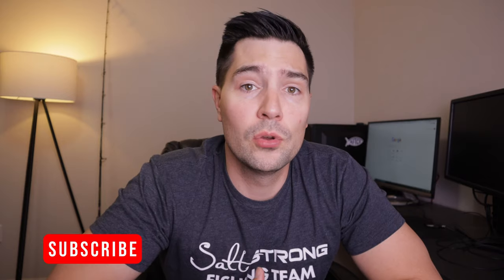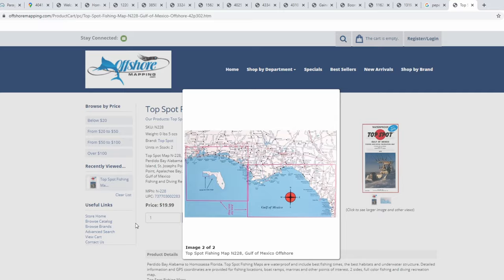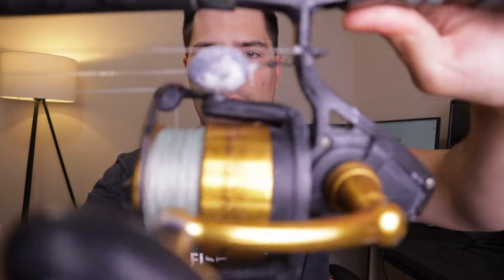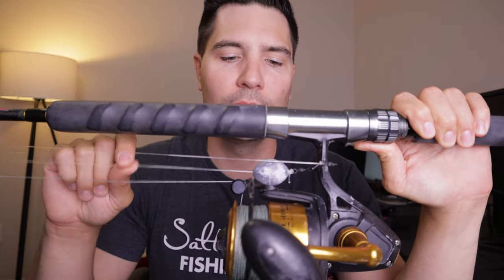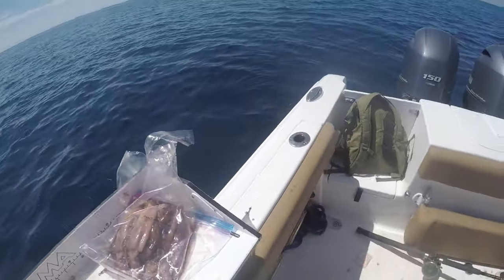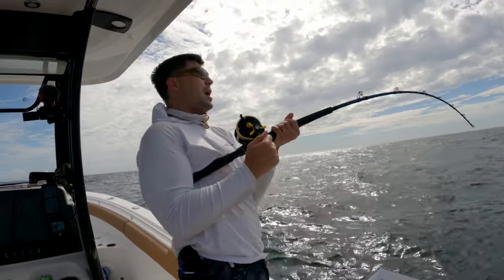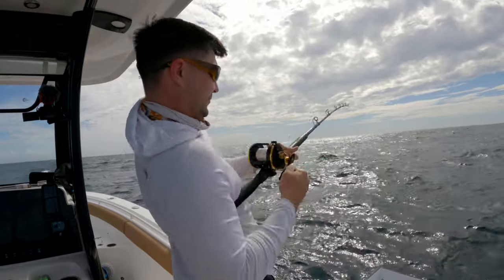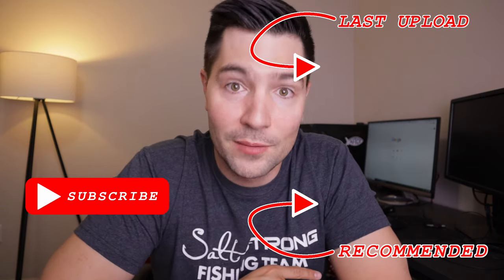How to catch Gag Grouper in Florida for beginners like ME!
I wanted to do a how to video focusing on how to catch Gag Grouper in Florida in preparation for the opening of Gag Grouper June 1st. I am by no means a Grouper expert, but I have learned quite a bit in my offshore fishing adventures and have had lots of luck catching Gag Grouper in these past couple years. I typically fish offshore out of Steinhatchee, Fl, but these beginner grouper tips can be applied to anywhere in the state of Florida!

0:00-Intro
1:00-Spots
1:40-Public Numbers
2:20-Top Spots
3:20-Finding your own spots
4:50-Gear Breakdown
6:00-Line
6:45-Reels
7:30-Rods
7:55-Live Bait
8:45-Cut Bait
9:45-Artficial Bait
10:20-Tactis
10:30-Bottom Fishing
13:30-Trolling
14:40-Final Thoughts